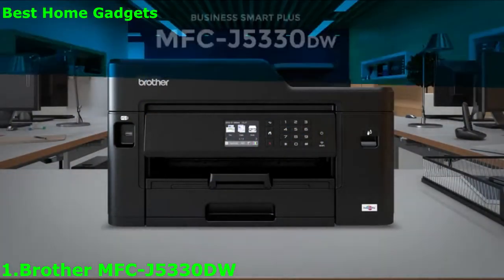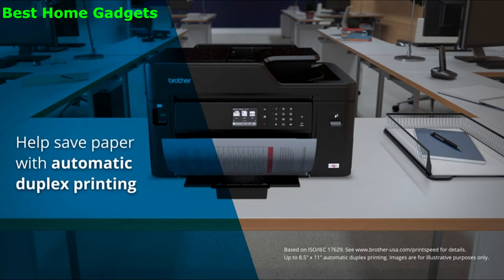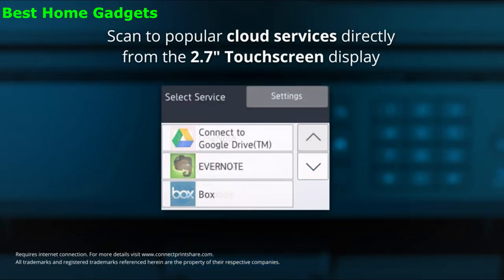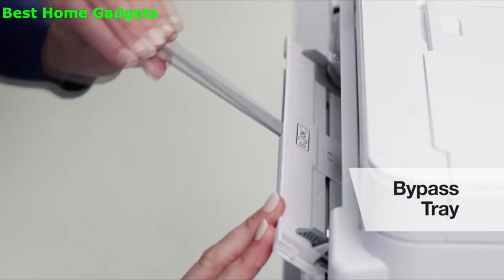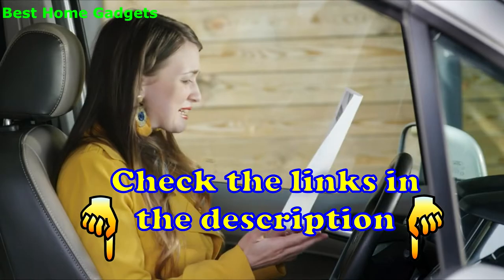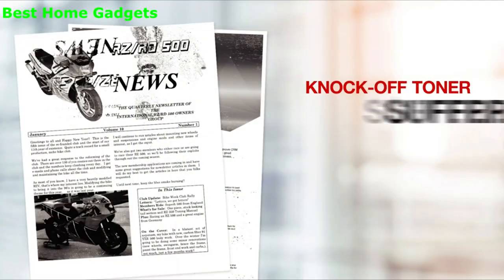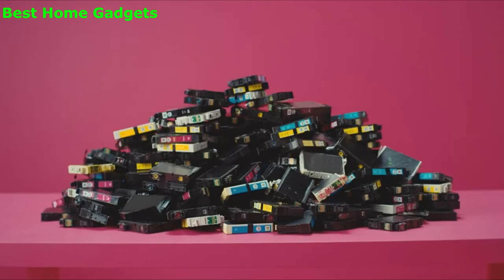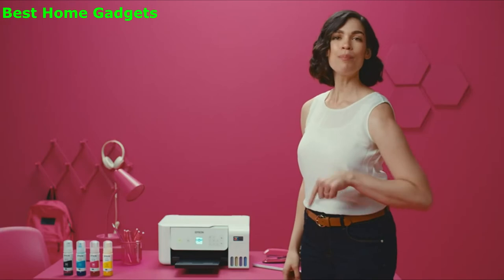Best Economical Printer For Home Use 2022 ✅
Why should you invest in an Economical Printer? There is a whirlwind of classic debates that people just can’t resist chatting about. Pizza with or without pineapple? Is it pronounced “gif” or “jif?” Star Wars or Star Trek? In the business world, the long-standing debate is whether your small business should lease or buy a printer. It’s no secret that small businesses have to work within tighter budget constraints than larger corporations. However, when it comes to printers, we’re here to finally put this argument to rest. Without a doubt, purchasing a printer is a much more valuable investment for your business. We present to you: Best Economical Printer For Home Use 2022.

👉1. Brother MFC-J5330DW
👉2. Brother MFC-J4335DW
👉3. Brother HL-L2350DW
👉4. Epson ET-2800
👉5. PantumP2502W

Check Now: Best Economical Printer For Home Use 2022

This video is a brief presentation of the Best Economical Printer For Home Use 2022.